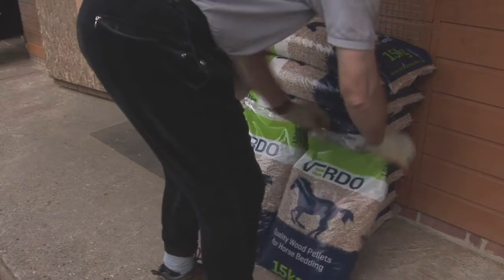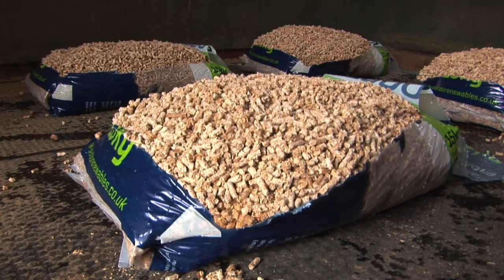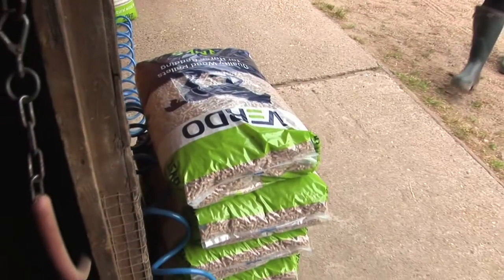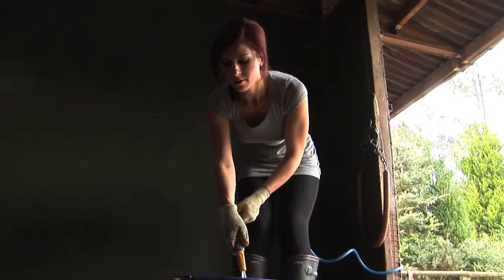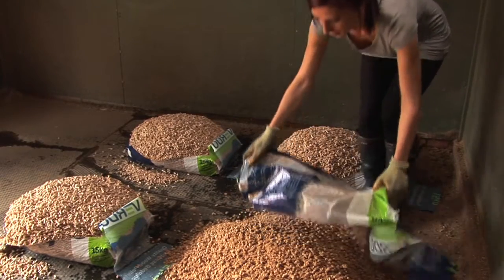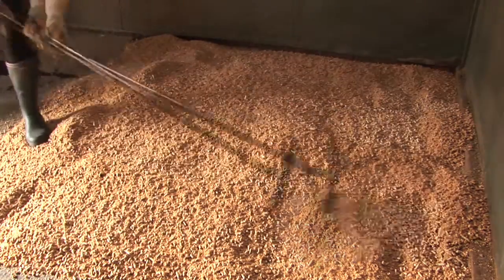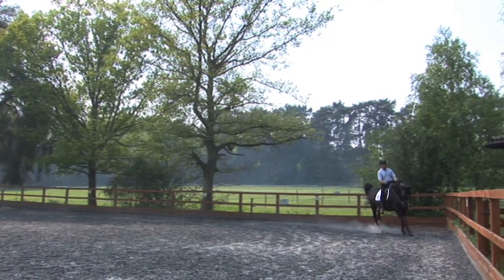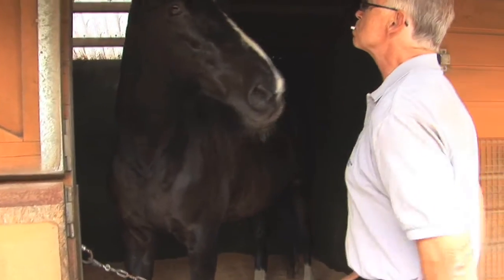Verdo Horse Bedding Video